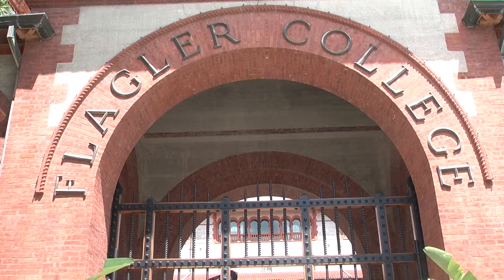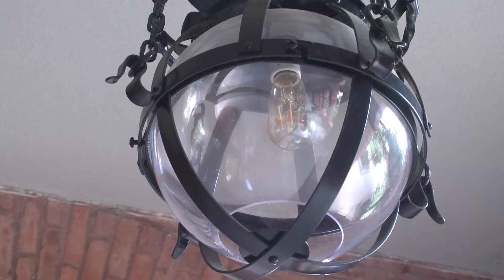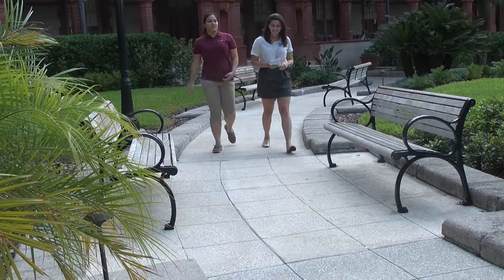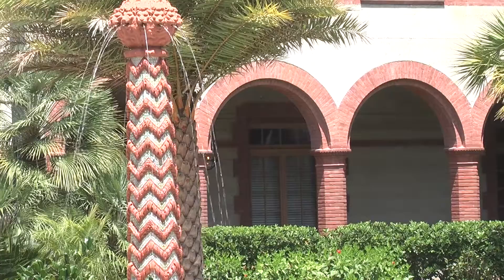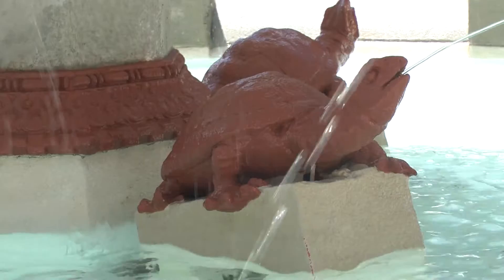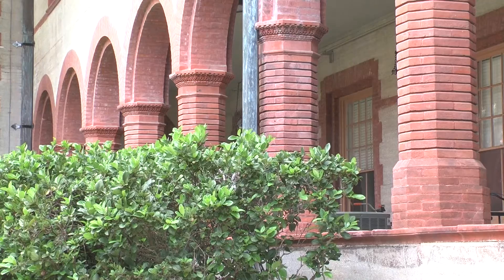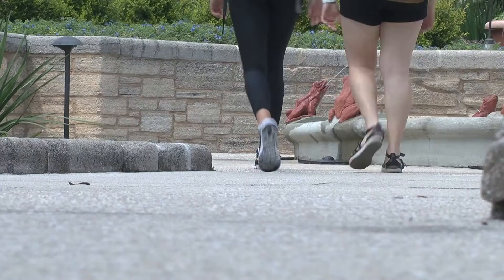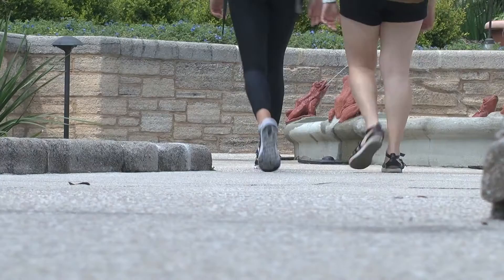Flagler College at St Augustine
While on-site at St. Augustine, an interview with Flagler College expert Ximena Pendola was conducted. She explained the historical significance of Flagler as it began as a Hotel, and how its evolved into a College now.

Featuring interviews with landscaper Eddie Conlon and student Keely Nowlin.

TOTAL PKG 140416